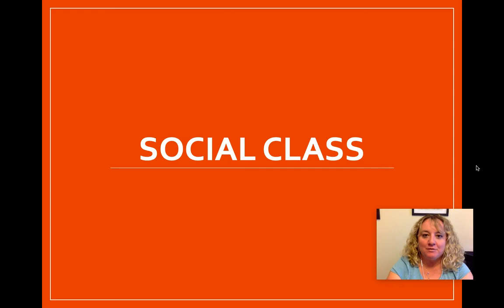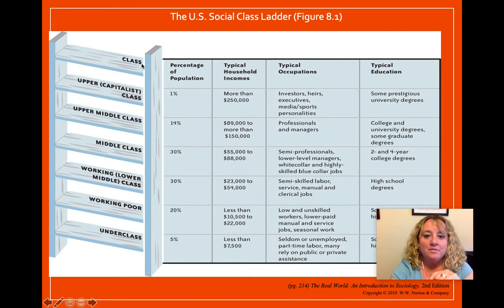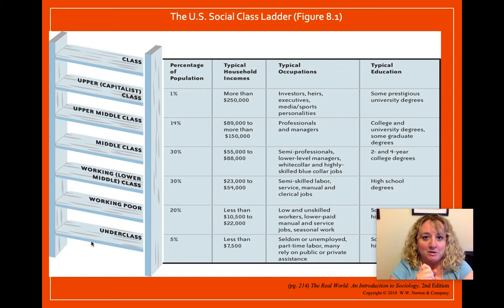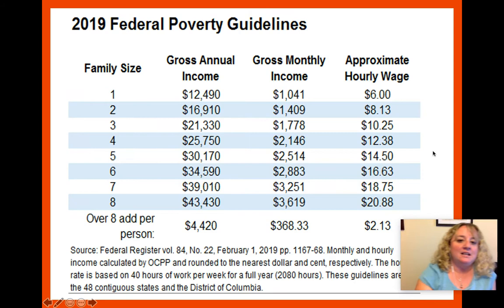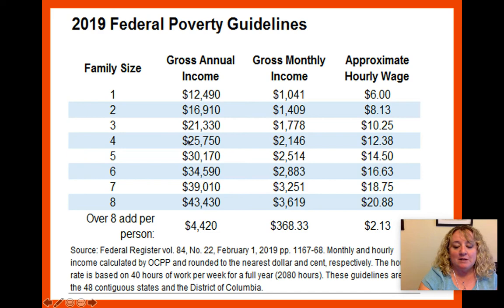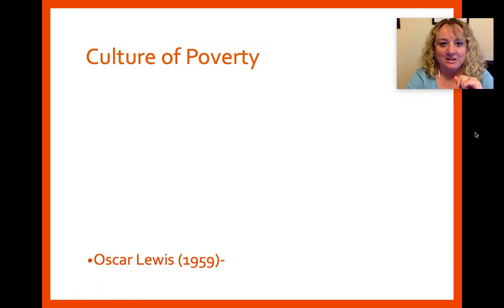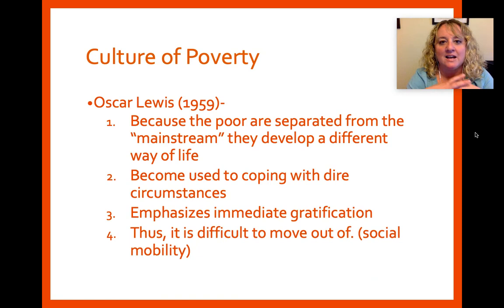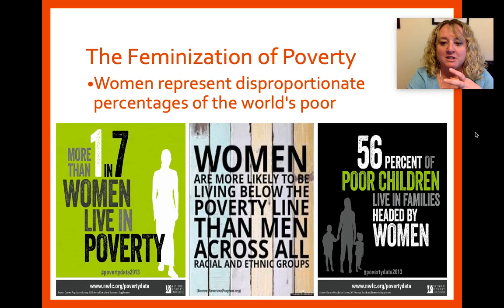Social Class Lecture Dr. Trier's class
Here is your lecture on social class!